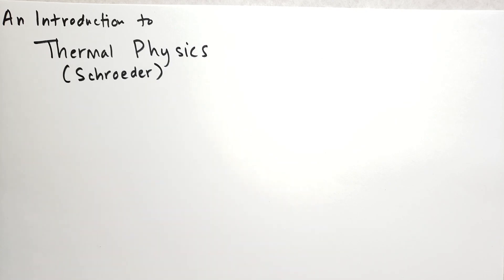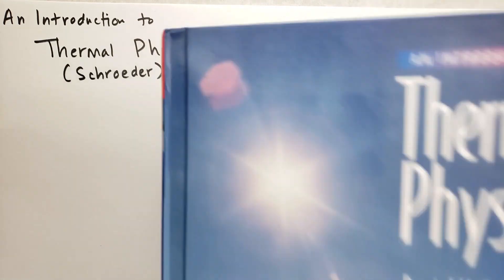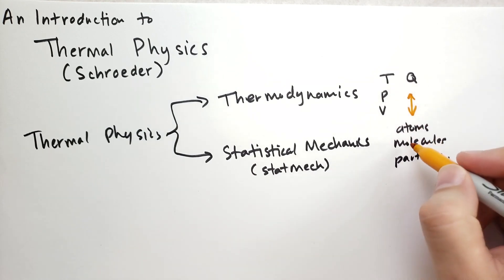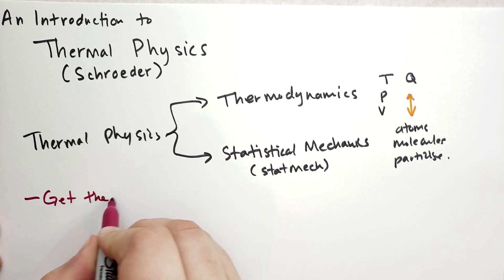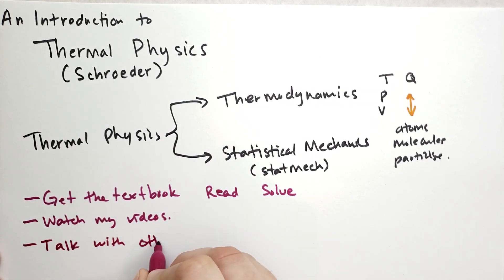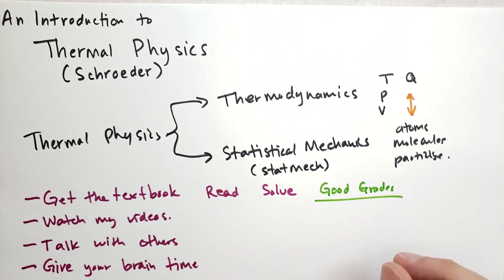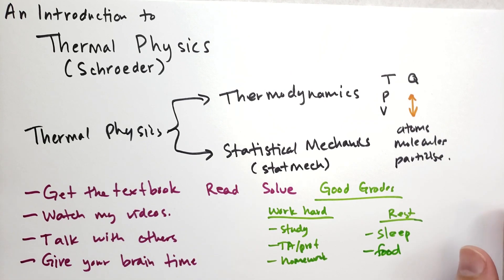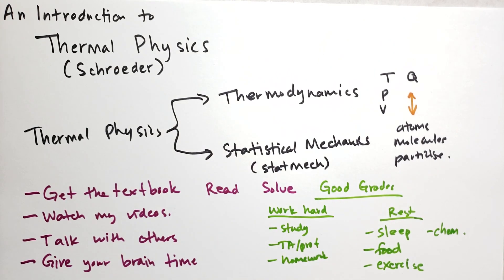Introduction (Thermal Physics) (Schroeder)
This is the introduction to my series on "An Introduction to Thermal Physics" by Schroeder. Consider this as my open notebook, or a lecture series, or whatever you will. Whether you're trying to learn physics on your own, or you are taking a class and need supplementary lectures or notes, then I'm here to help you succeed.